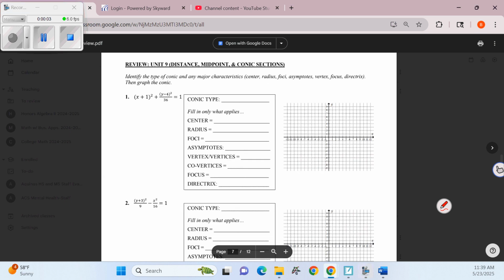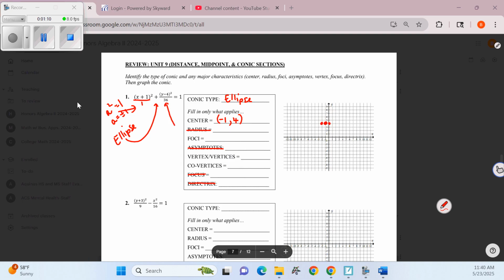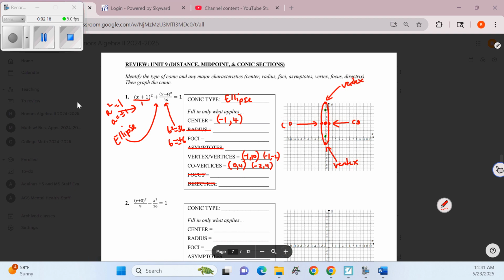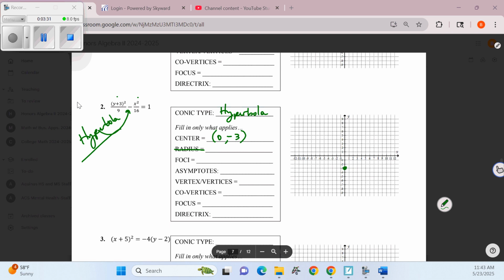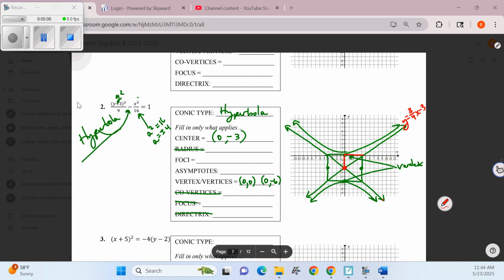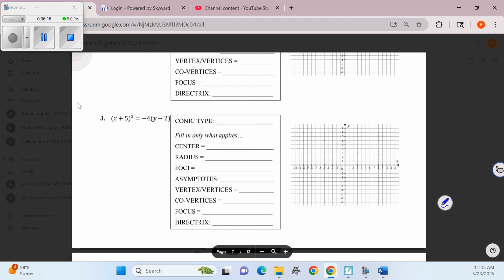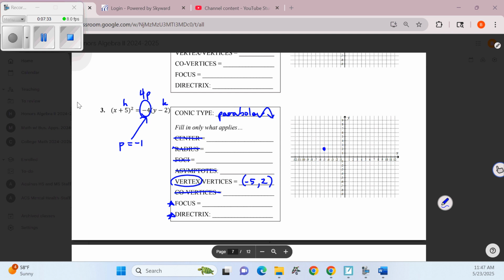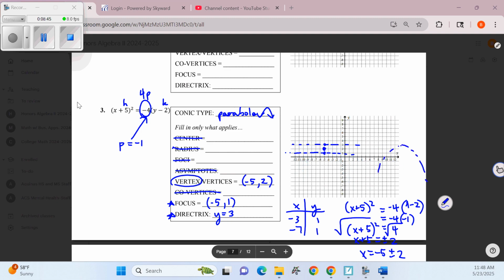S2 Final Review Page 7